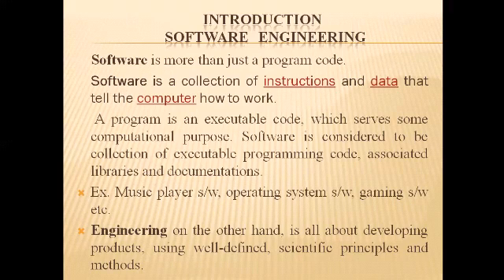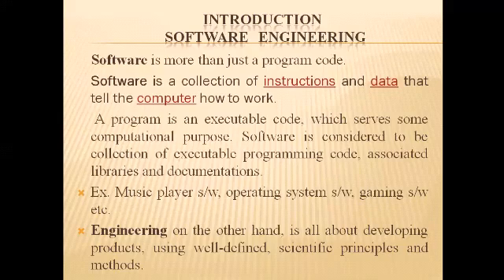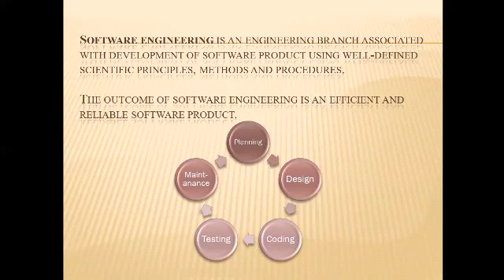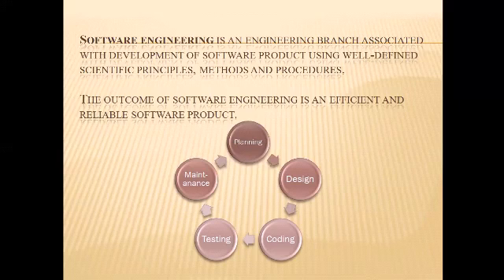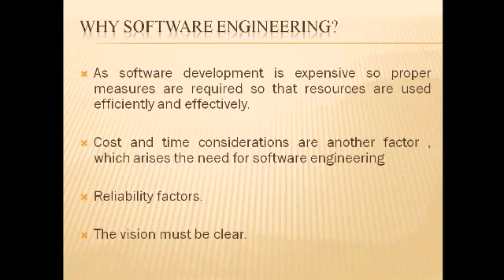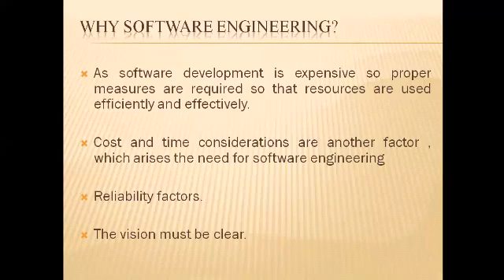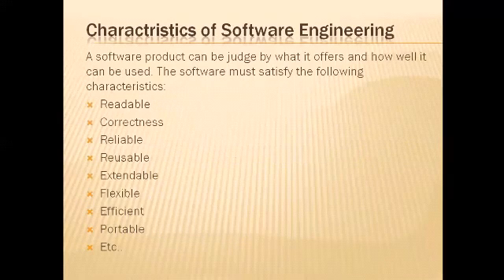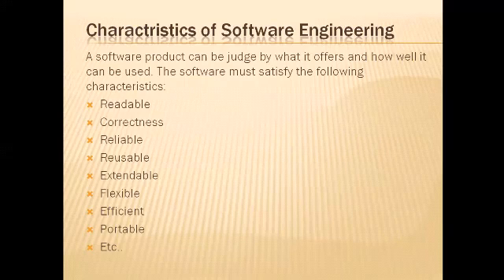Introduction to Software Engineering